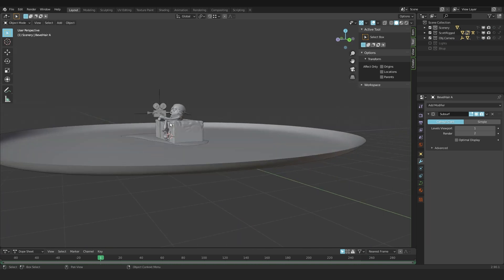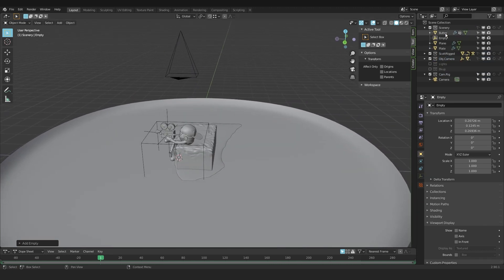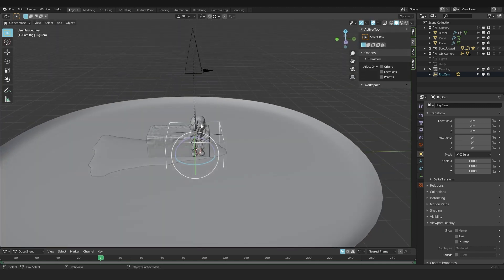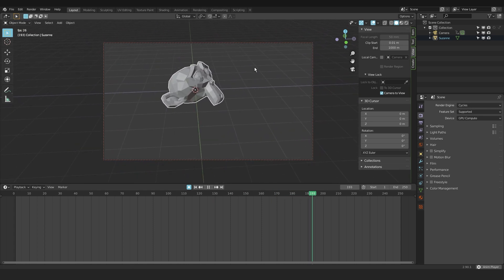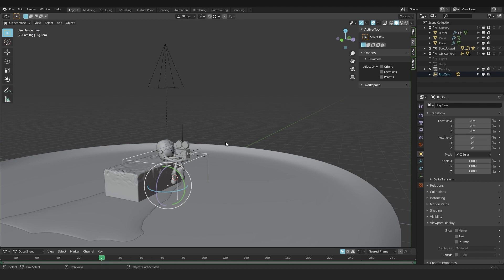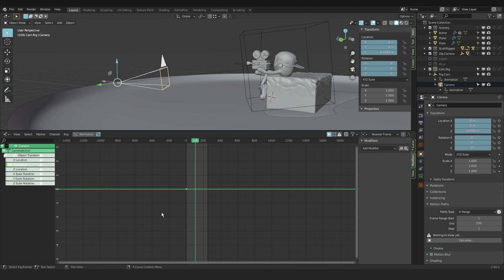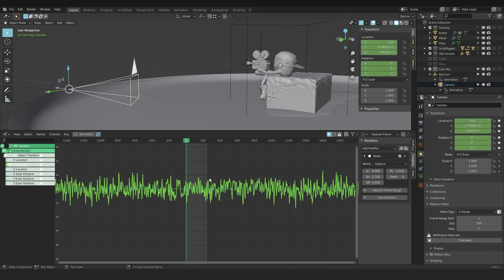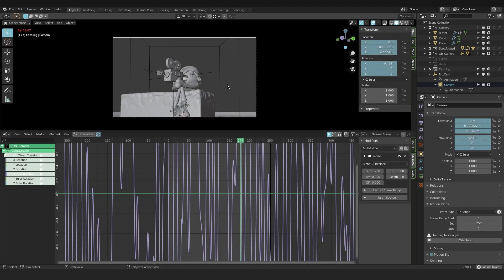How to Easily Animate Butter Smooth Camera movements in Blender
With this easy camera setup in Blender, everyone can animate smooth camera movements in Blender.

In animation, cameras are often overlooked by the artists, who naturally, aim their focus toward the modeling of scenes, topology, lighting, and animation.
By including a mixture of camera moves into your work, we’re able to add an extra layer of visual interest for the viewer to experience. In this video, I show you how you could incorporate that extra layer into their work, with easy controls and smooth results.

For everyone interested in this, but who doesn’t want to struggle with complex rigs and/or constraints, I'll share some things that helped me create smooth camera animations, without much effort

Hopefully, this makes your experiences with Blender Camera a lot easier!

Timestamps:

0:00 - intro
0:50 - Setting up the camera
1:51 - Other methods & my thoughts on them
2:45 - How to use the camera setup
4:49 - Clean motion paths
6:30 - Finetune the motion path - Graph editor
7:26 - Layering Camera Animation
8:57 - Hand held
10:00 - Focus & Camera Settings
12:22 - Focus Pull
13:41 - Dolly zoom aka ‘Vertigo’
15:45 - Switching cameras
17:30 - Outro